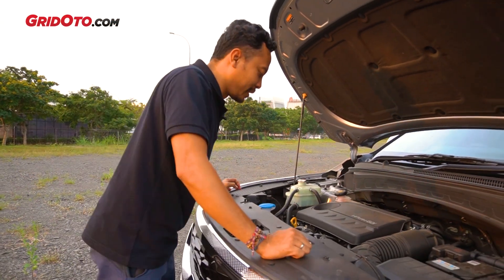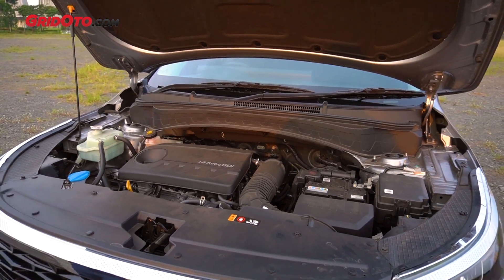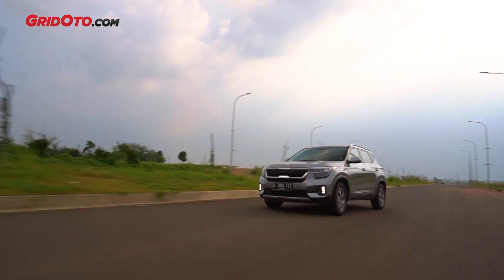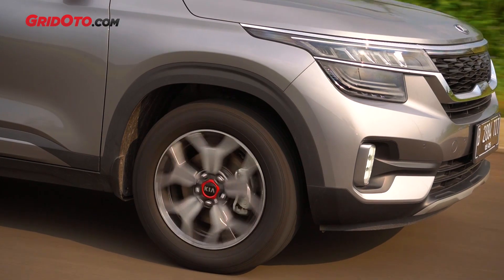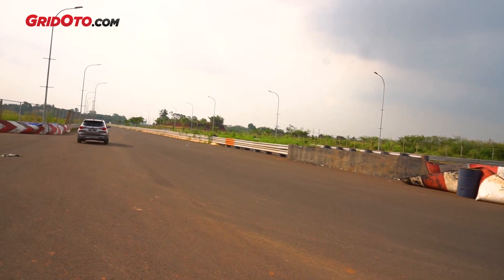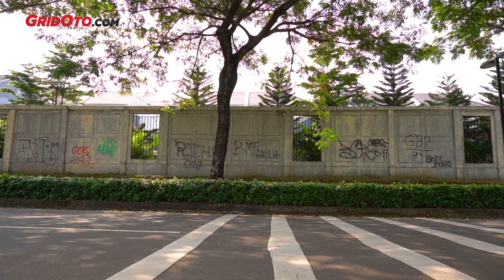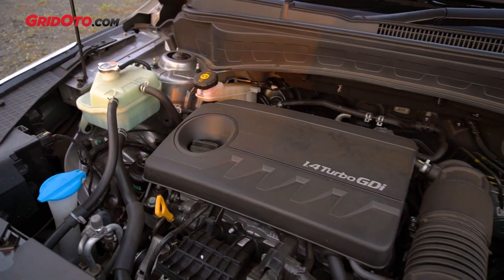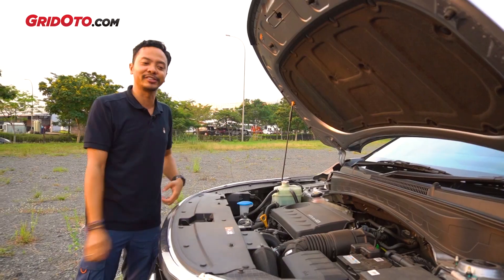Kia Seltos EX+ | Test Drive | GridOto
Halo teman-teman.

Kayanya banyak banget yang bahas Kia Seltos ya. Mesin turbo berpadu transmisi kopling ganda, lalu dipenuhi fitur modern dan tampilan keren membuat Seltos sangat menarik. Bahkan lebih wangi namanya dari beberapa Compact SUV lain seperti Honda HR-V, Mazda CX-3, dan Toyota C-HR, belakangan ini.

Unit yang kami tes ini adalah Kia Seltos EX+ seharga Rp 355 juta yang merupakan versi termahal dan terlengkap fiturnya. Dia punya wireless charging, sunroof, kontrol traksi dan kontrol stabilitas, Apple CarPlay dan Android Auto, hingga mode traksi yang berguna saat melaju di medan off-road.

Terdengar oke banget kan? Eits, ternyata Kia Seltos juga punya kelemahan. Mau tau gak apa aja kekurangannya?

Langsung saja tonton videonya yang diulas oleh Host/Test Driver GridOto, Trybowo Laksono.

Selamat menyaksikan.

Jika Anda menyukai video ini, tekan tanda jempol ke atas. Terima kasih.